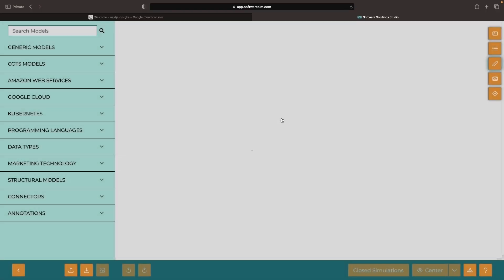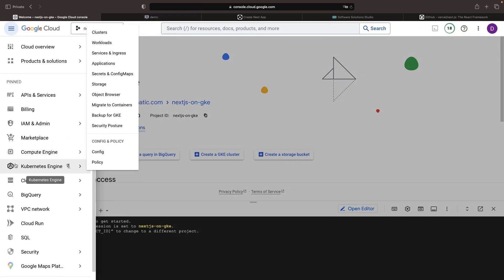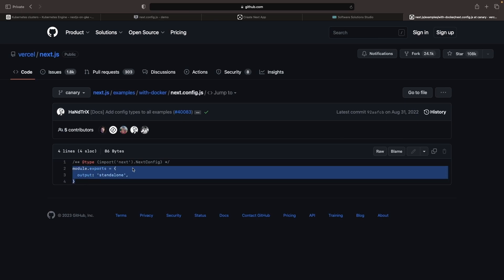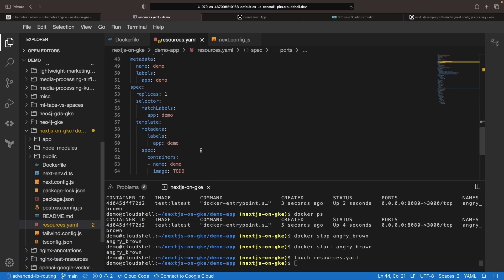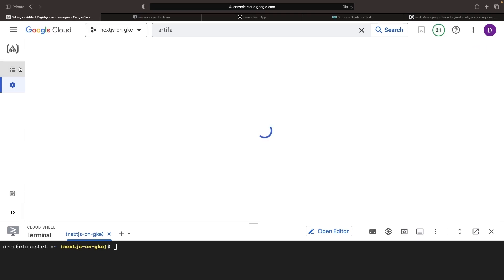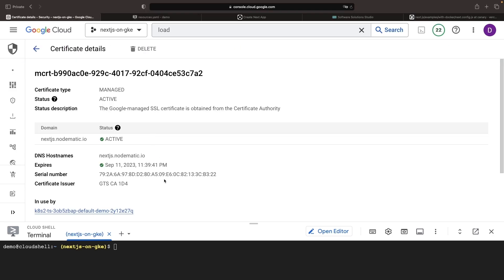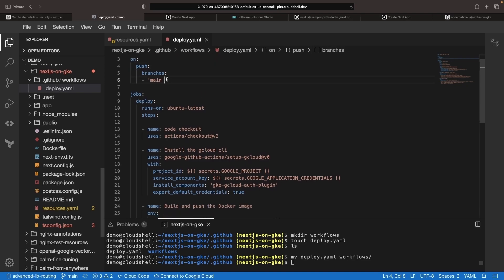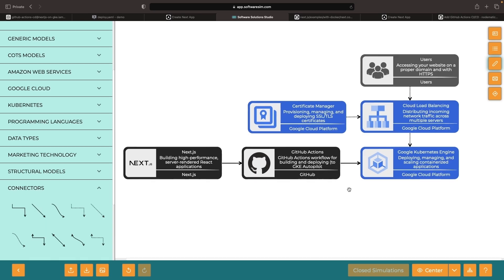Run Next.js Apps on Kubernetes/GKE (Bonus: GitHub CI/CD!)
Welcome to our guide on deploying your Dockerized Next.js application on Google Cloud, using Kubernetes, and setting up an automatic CI/CD pipeline with GitHub Actions.

You'll learn how to efficiently manage your deployments on Google Cloud, while ensuring high security and performance of your applications. This video is perfect for developers looking to understand the dynamics of Docker, Kubernetes, Google Cloud, and GitHub Actions.

0:00 Conceptual Overview
1:32 Next.js App Creation
2:47 GKE Autopilot Cluster Provisioning
3:58 Docker Containerization
7:00 Kubernetes Resources
8:51 Artifact Registry and Networking Setup
12:51 Applying Kubernetes Resources
14:28 GitHub Repository and GitHub Actions